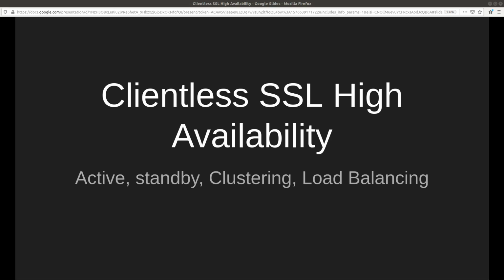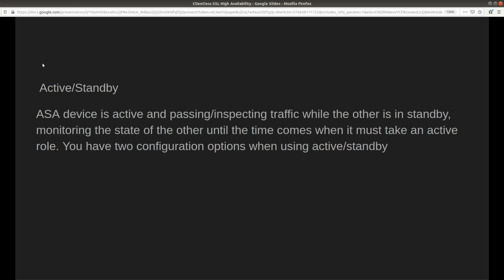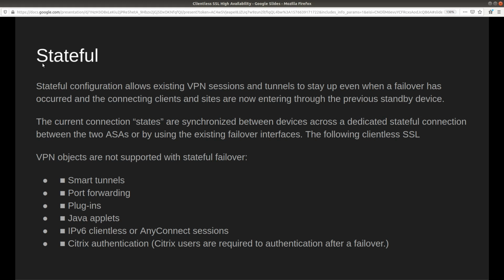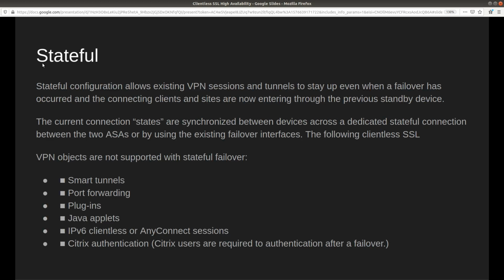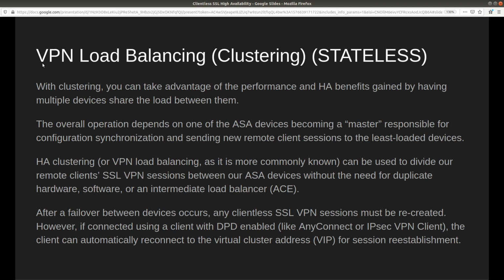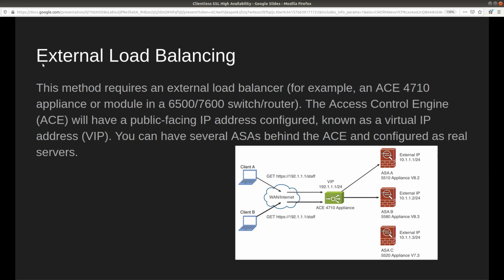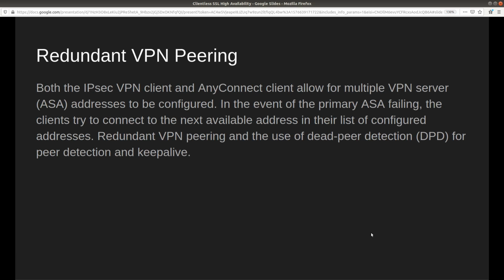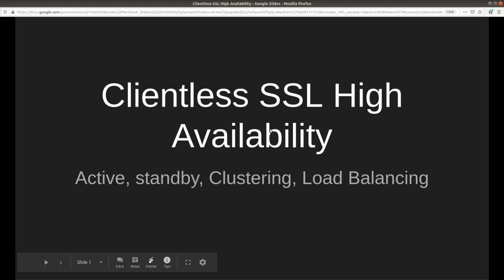High Availability in Clientless SSL VPN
Clientless SSL High Availability

You can achieve two types of failover configuration with the ASA: active/active and active/standby.
Active/Active
Allows for a much greater percentage of available resources for deployment. However, active/active configuration does not provide any support for any type of VPN deployment because the ASA needs to run in Multiple Context mode. So, no further time is spent looking at this option, although it is good to know it exists.

 Active/Standby
ASA device is active and passing/inspecting traffic while the other is in standby, monitoring the state of the other until the time comes when it must take an active role. You have two configuration options when using active/standby

Stateful configuration allows existing VPN sessions and tunnels to stay up even when a failover has occurred and the connecting clients and sites are now entering through the previous standby device.
The current connection “states” are synchronized between devices across a dedicated stateful connection between the two ASAs or by using the existing failover interfaces. The following clientless SSL
VPN objects are not supported with stateful failover:
■ Smart tunnels
■ Port forwarding
■ Plug-ins
■ Java applets
■ IPv6 clientless or AnyConnect sessions
■ Citrix authentication (Citrix users are required to authentication after a failover.)